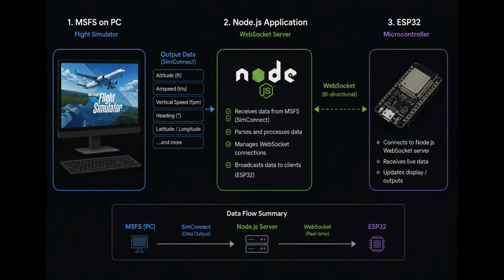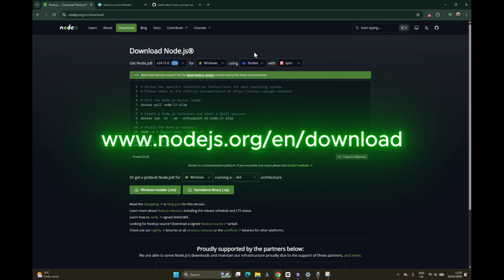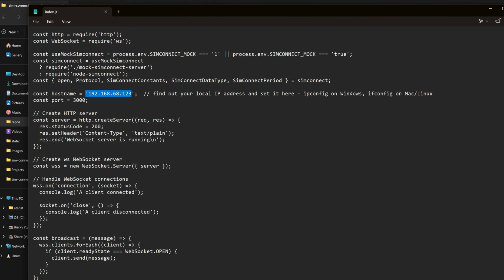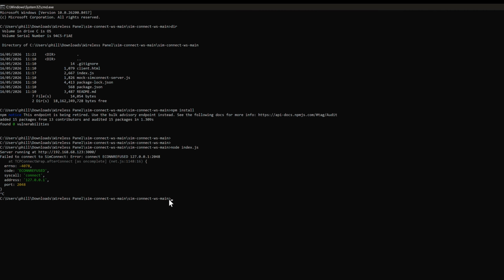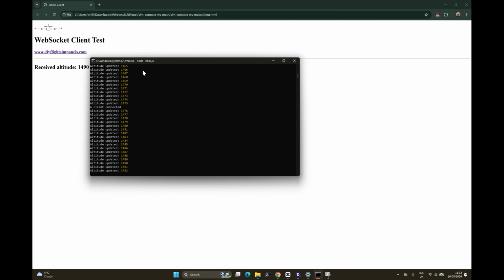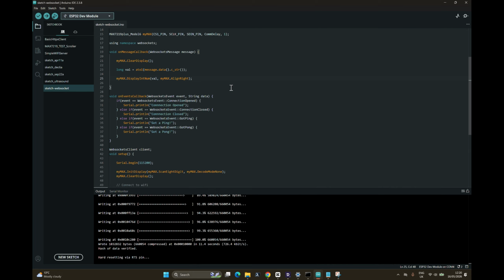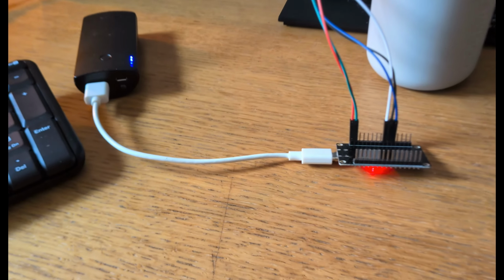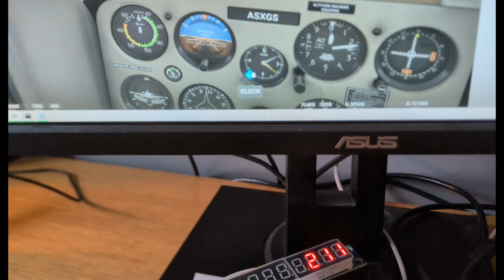Wireless Flight Simulator Altimeter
In this video I put together a wireless LED Altimeter using a cheap ESP32 Microcontroller and a small Sim Connect Node JS app .